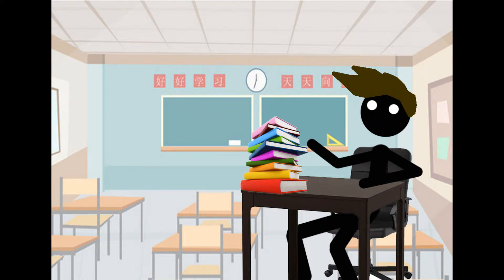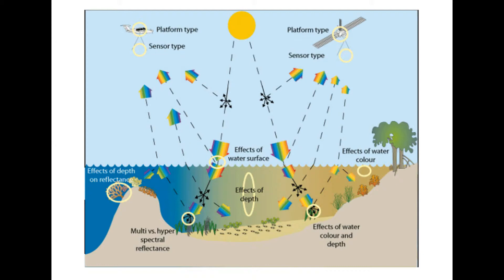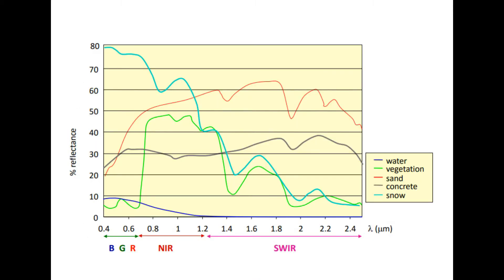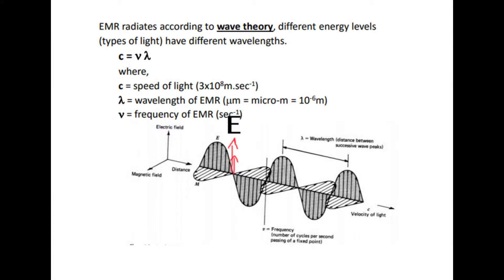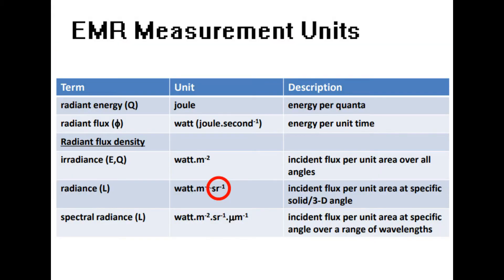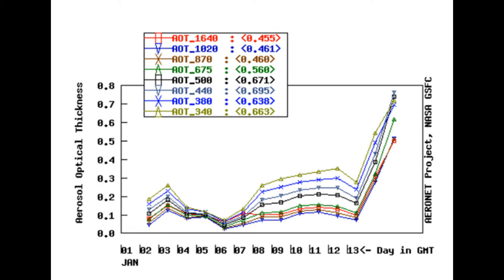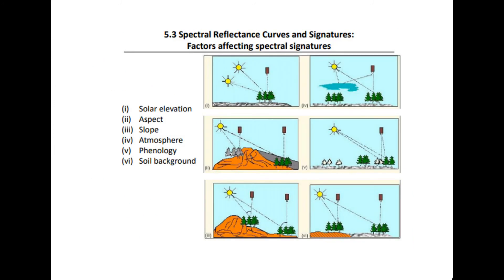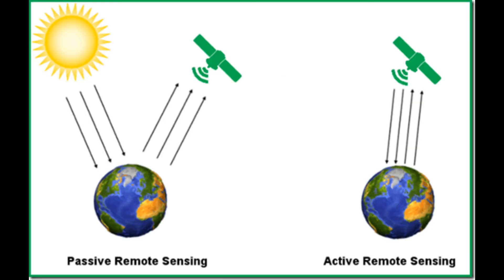Remote Sensing #3 - Electromagnetic Radiation + Light Ricochet effects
Take a look at how light works in its wave form and how the energy's interactions occur.

Note:
Regarding physical and and atomical properties, in short *physical* means the object itself (i.e. grass, wood, concrete) and how it interacts with light, while *atomic* means how the molecular structure (i.e. oxygen/hydrogen/iron molecules in their purest and compound forms) interacts with light. See next paragraph for a great explanation of this:

In terms of the atomic level, different elements have differing numbers of electrons. The number of electrons affects the amount of energy –photons– that can be absorbed (Thenakedscientists, 2008). So in laymen’s terms, at the atomic level the more electrons within a molecule, the more photonic energy obtainable. Shorter wavelengths contain greater energy (Erickson, 2005); this is derived from Planck’s equation. Therefore we know that lighter molecules –elements– within substances makes that substance, have greater difficulty at absorbing shorter wavelengths and thus their correlating colours. Listen to the audio recording from the following link:

Get the link to the textbook/PDF (Free!) for this course, get it
Download volumes Vol 1A and Vol 1B